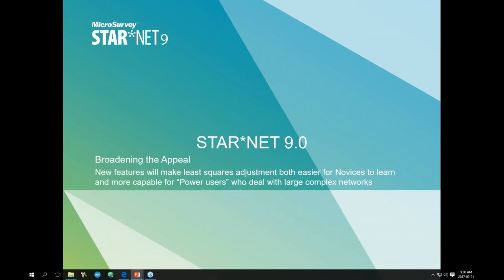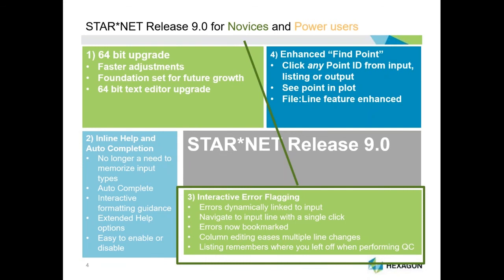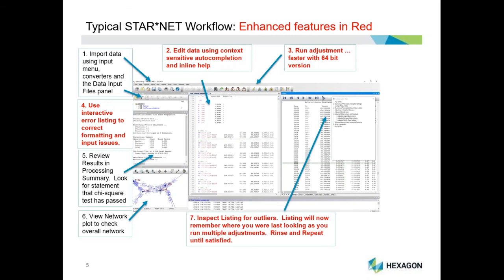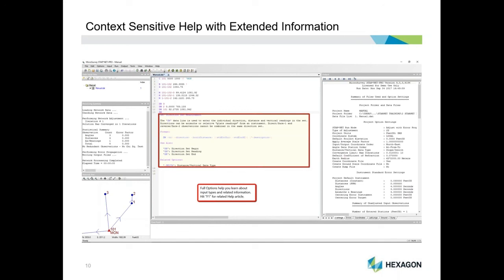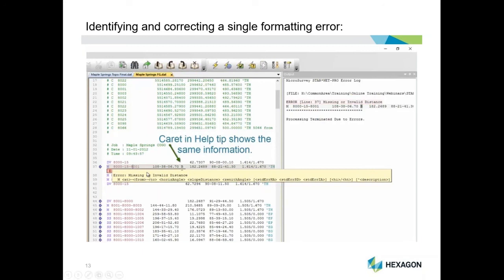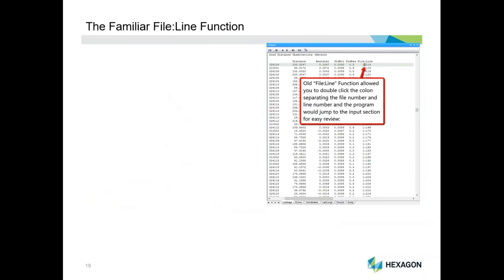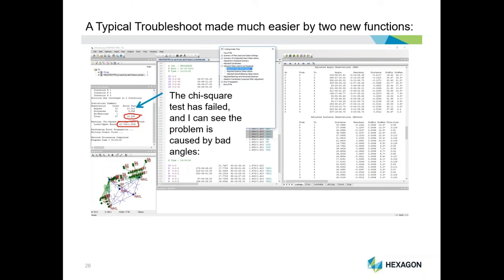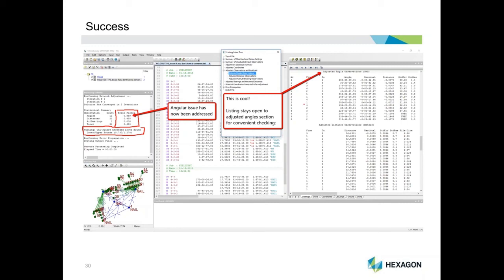Webinar - MicroSurvey STAR*NET 9 New Features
Introduction into MicroSurvey STAR*NET 9.